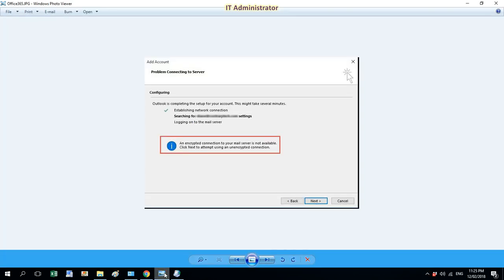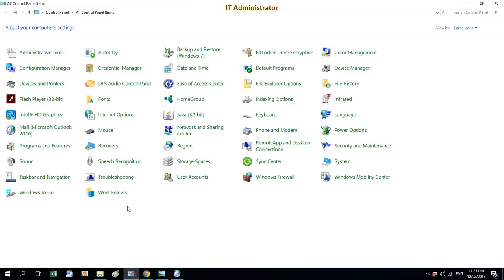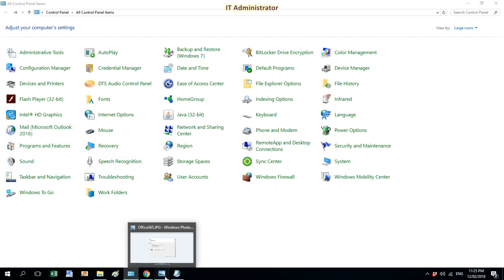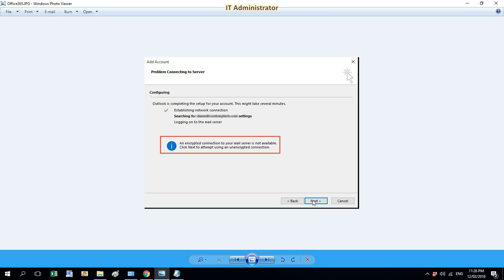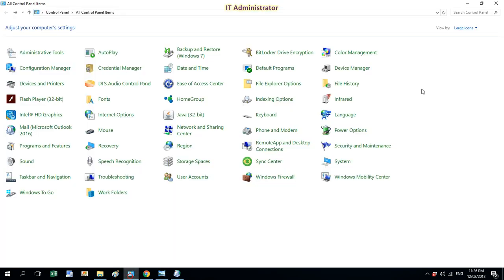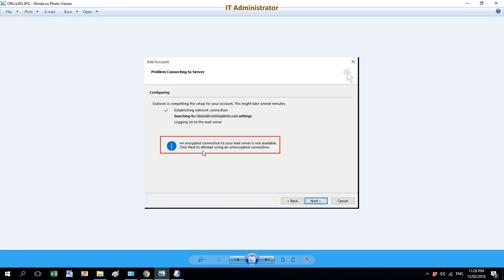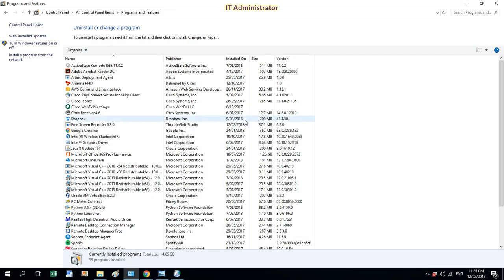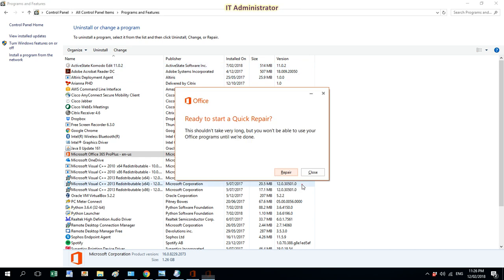An encrypted connection to your mail server is not available.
An encrypted connection to your mail server is not available outlook 2016, An encrypted connection to your mail server is not available office 365.